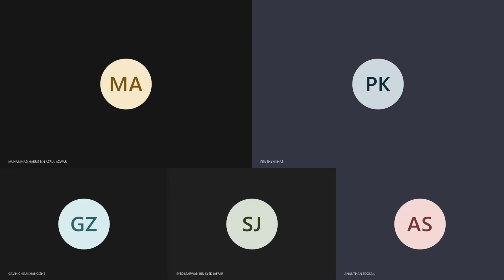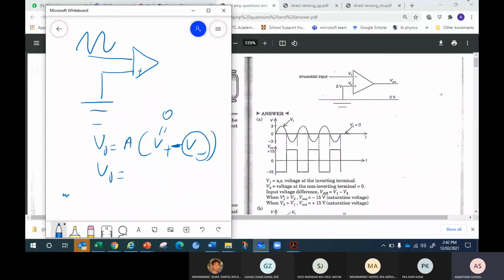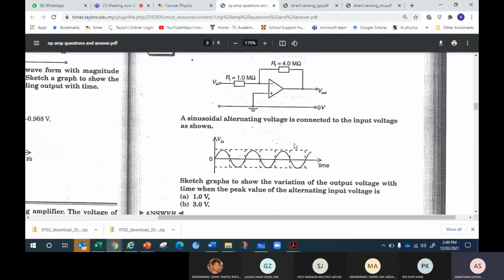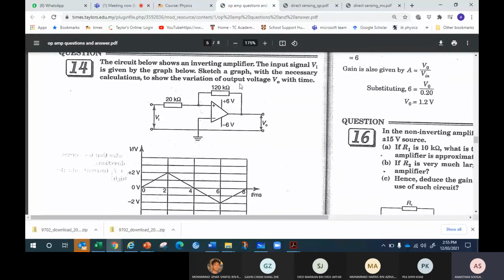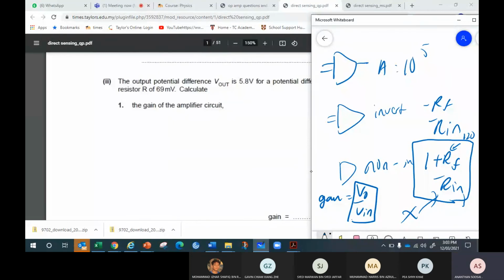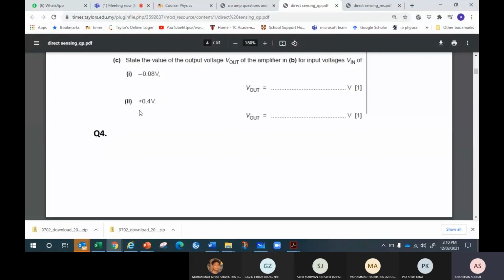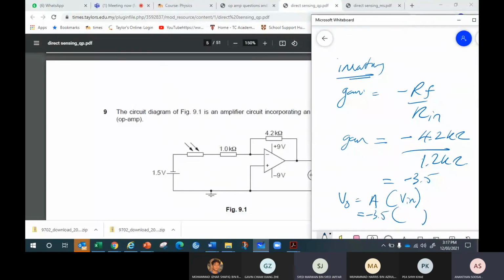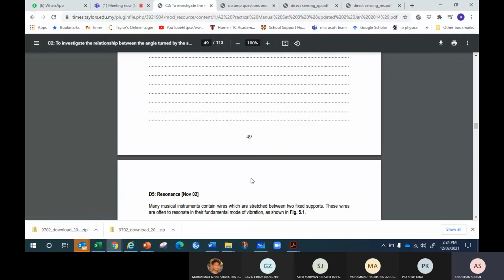3/12 A2 TOPIC 14 ELECTRONICS PART 4 : PAST YEAR QUESTION DISCUSSION)